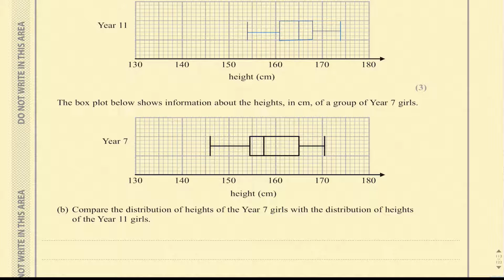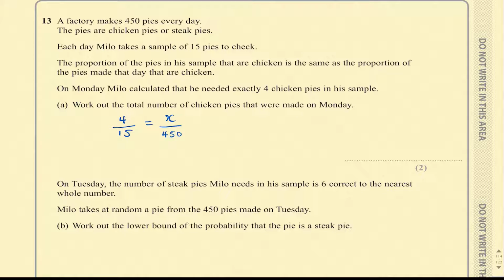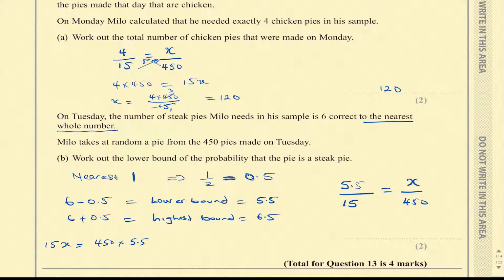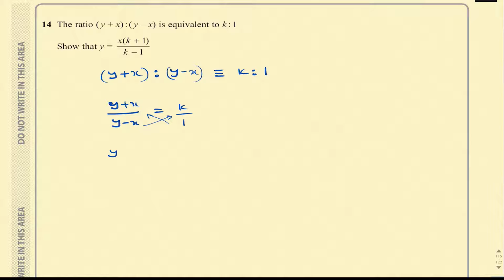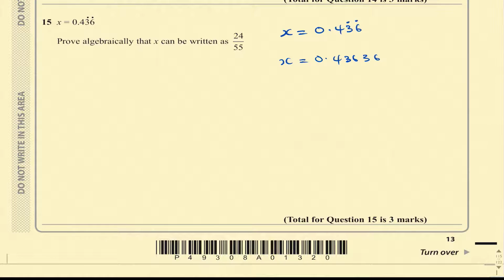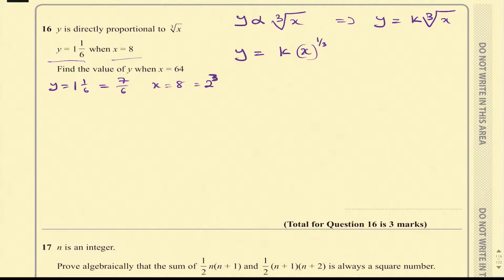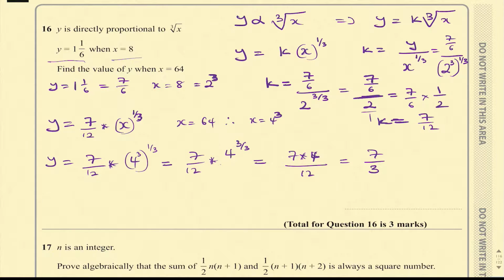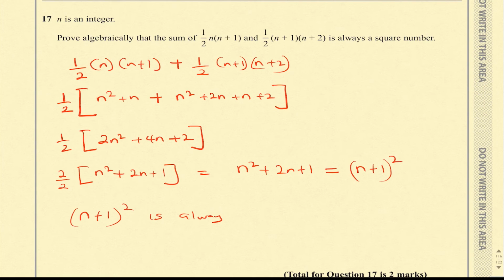Part-3_Maths GCSE Higher Paper 1 Pastpaper Nov 2017 Edexcel Solutions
Solutions to Past Paper GCSE Maths Edexcel November 2017 Paper-1 Higher Part-3